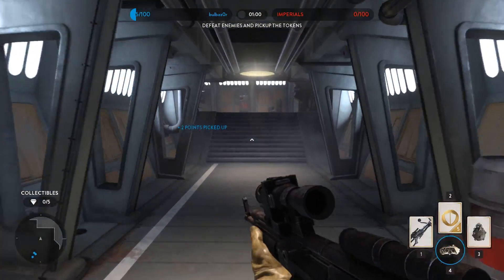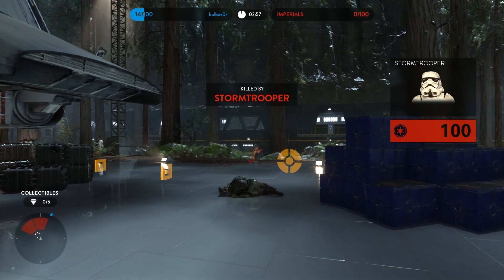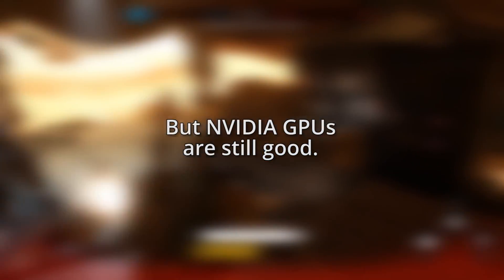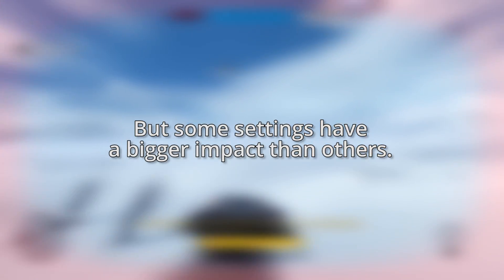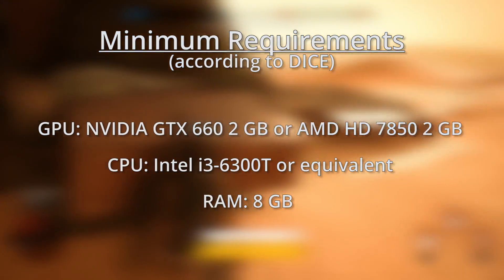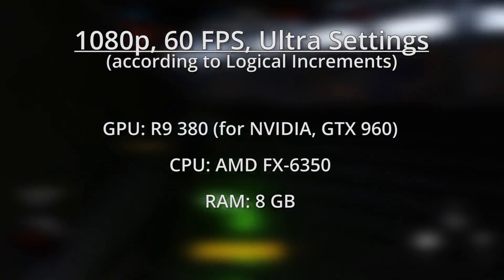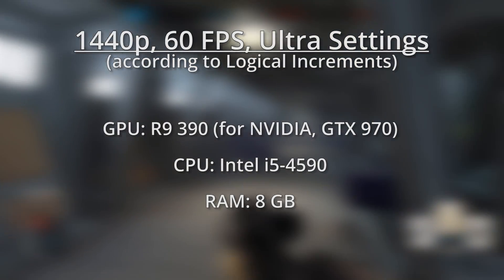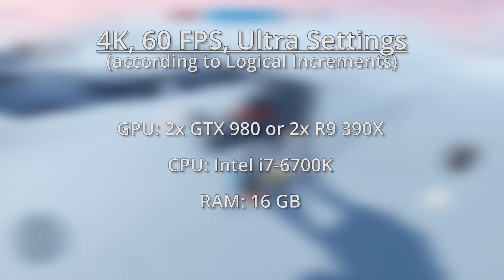Star Wars Battlefront PC System Requirements and Recommended Builds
Star Wars Battlefront is the newest, prettiest virtual representation of the Star Wars universe. But is your PC prepared to run it?

This video will discuss the hardware requirements for playing the game on various settings, as well as the graphical settings you can adjust to get the best performance without sacrificing its visuals.

MINIMUM RECOMMENDATIONS (~$400)

GPU:
NVIDIA GTX 750 Ti
or AMD R7 370

CPU:
Intel G3258
or AMD X4 860K

1080p HIGH SETTINGS (~$650)

GPU:
R9 380
or GTX 960

CPU: AMD FX-6350

1440p HIGH SETTINGS ($900)

GPU:
R9 390

CPU: Intel i5-4590

4K MAX SETTINGS (~$2,300)

or 2x R9 390X

CPU: Intel i7-6700K

RAM: 16 GB DDR4